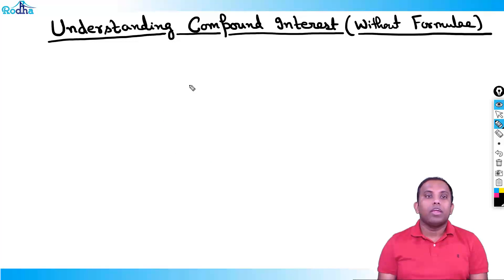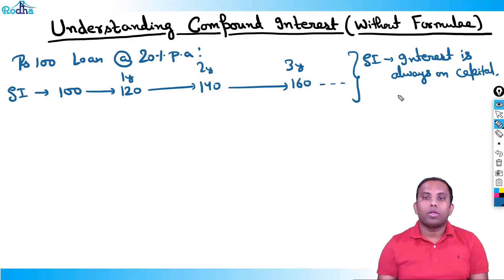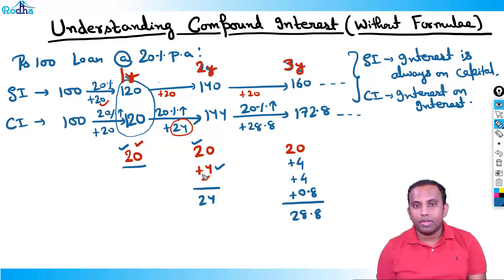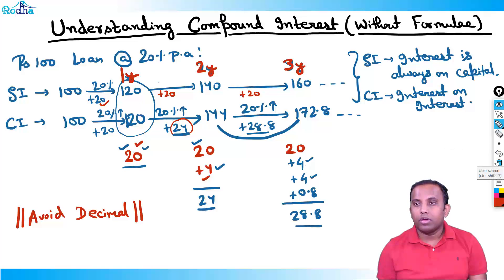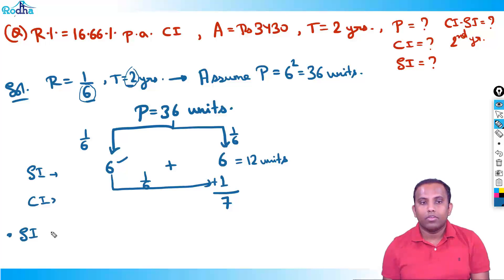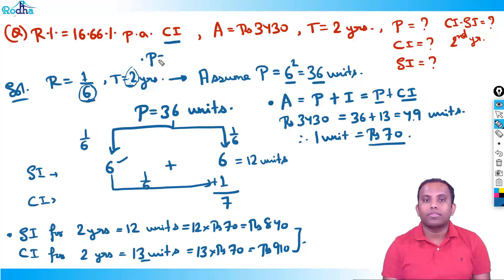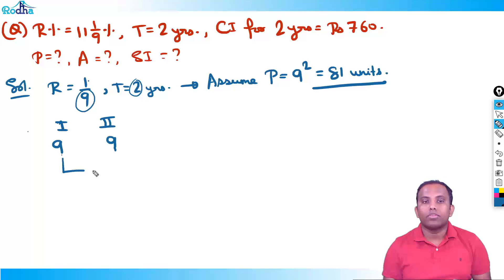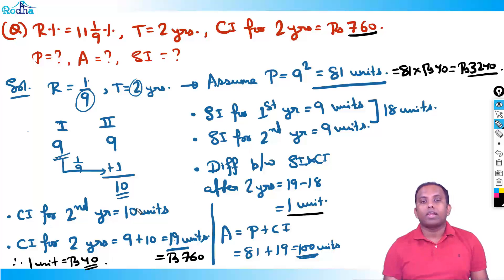Simple Interest & Compound Interest 5 | CAT Preparation | Arithmetic | Quantitative Aptitude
Struggling with Compound Interest problems in CAT Quant? In this video, Ravi Prakash (Rodha) shows how to solve Compound Interest questions without directly using formulas, focusing on logical approaches and step-by-step reasoning. A must-watch for CAT 2025 & 2026 aspirants who want clarity and speed in SI–CI problems.